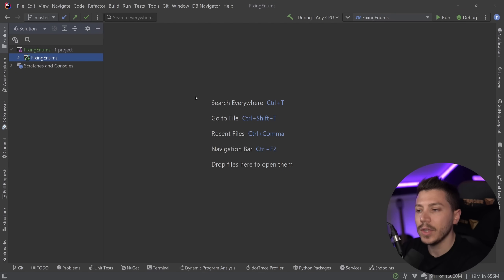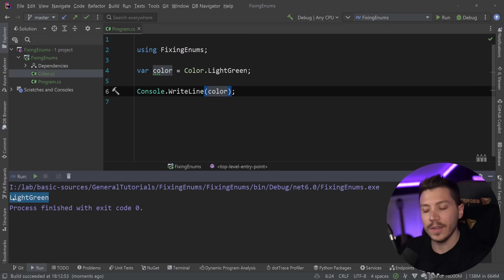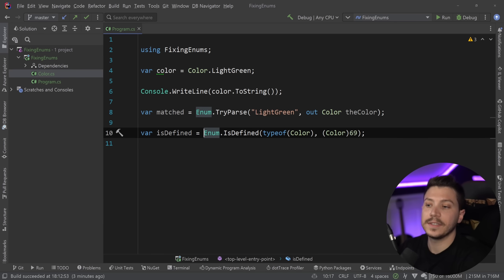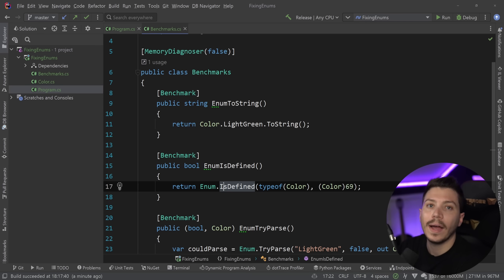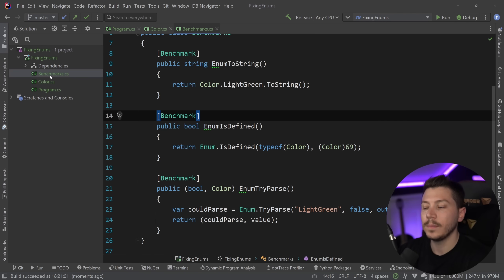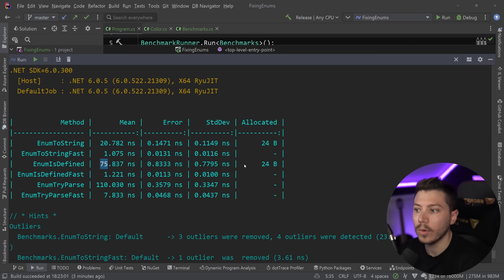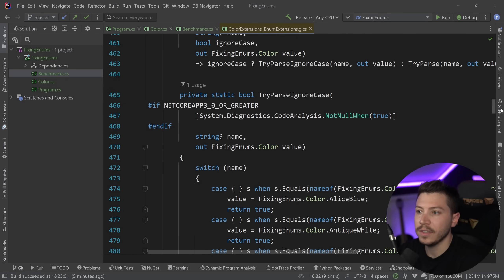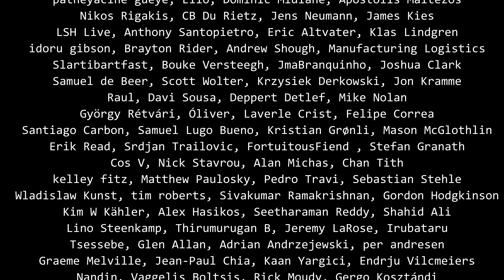Fixing the performance problem of enums in C#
Hello everybody I'm Nick and in this video I will show you how you can easily fix all the performance issues that enums suffer from. As always, performance is contextual, but you should know what you optimize when the time comes to optimize.